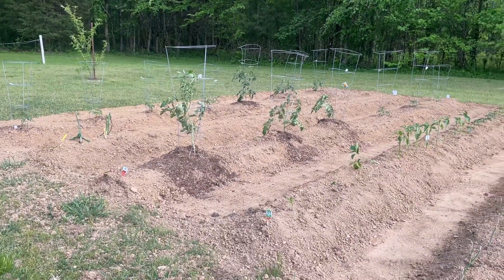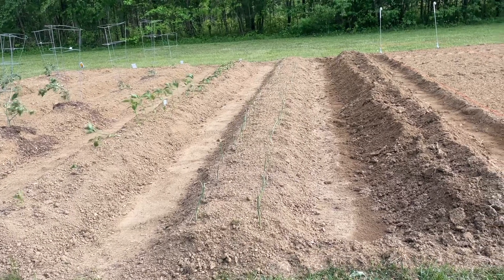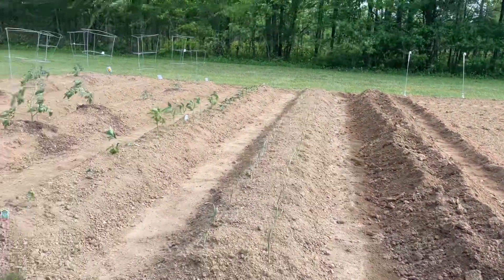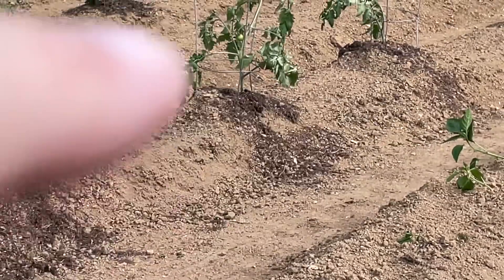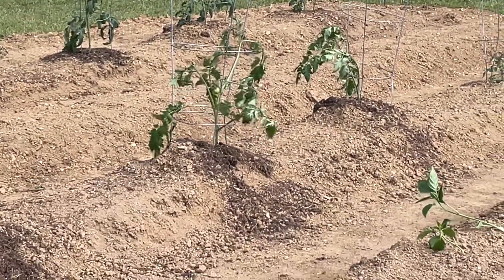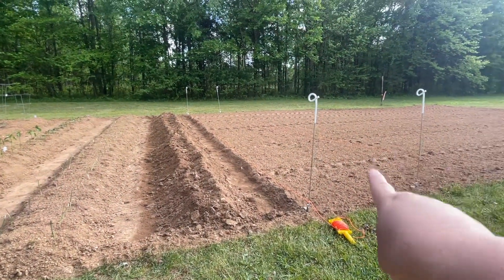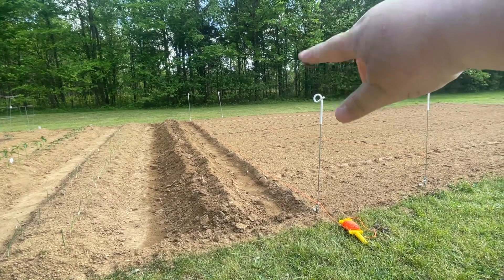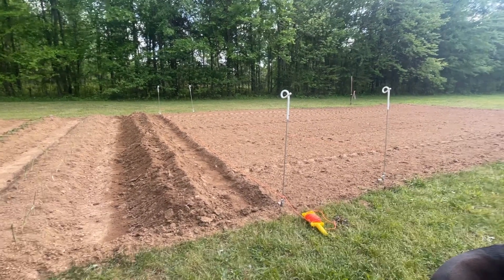Part 2 2023 Our Companion vegetable garden plot in Middle Tennessee Zone 6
Part 2 2023 garden plot
To purchase the Detroit Dark beets click the  links below some are EBT eligible.
Detroit Dark Red Beets seeds
Scallions or bunch onions not ebt eligable but are non GMO
red and green bell pepper seeds
Flat Italian Parsley
Marigold seeds not EBT eligible